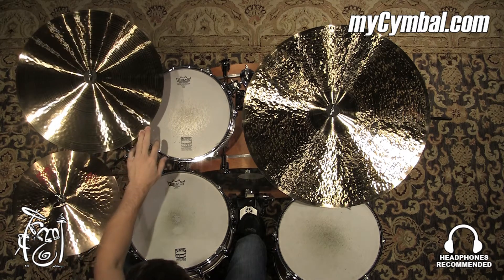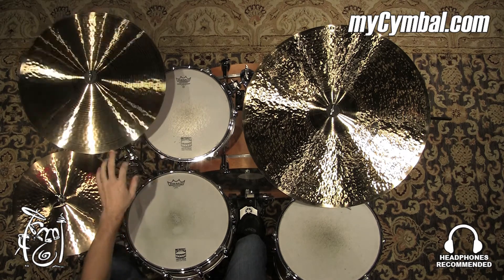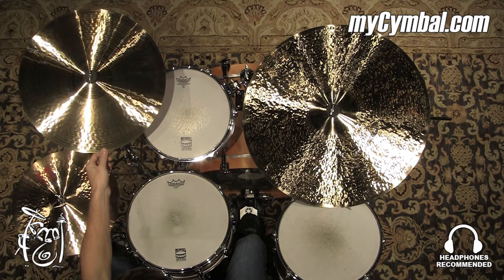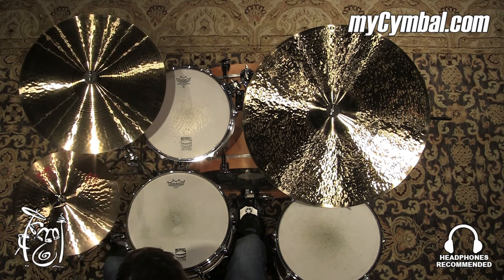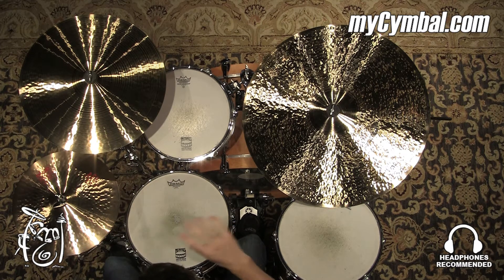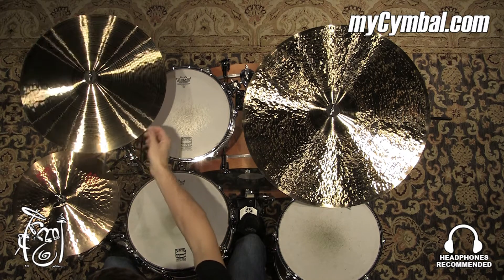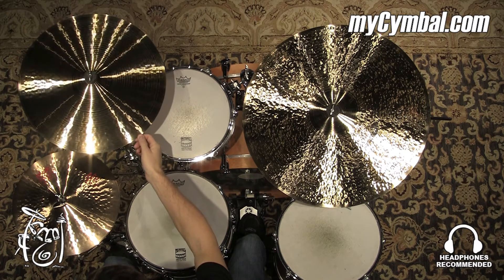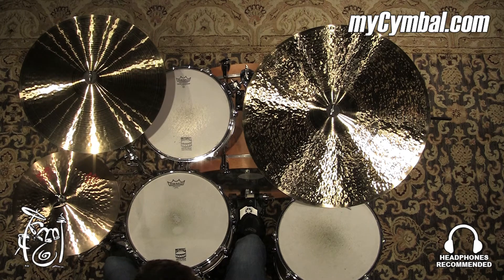Paiste 18" Signature Full Crash Cymbal - 1461g (4001418-1110615I)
*SOLD* Paiste 18" Signature Full Crash Cymbal.

Other gear used in this video:
• Cymbals (From drummers L to R): Paiste 14" 2002 Heavy Hi Hat Cymbals, Paiste 24" Masters Deep Ride Cymbal